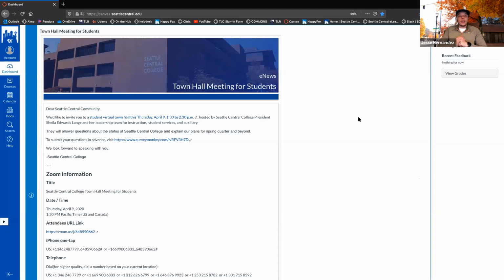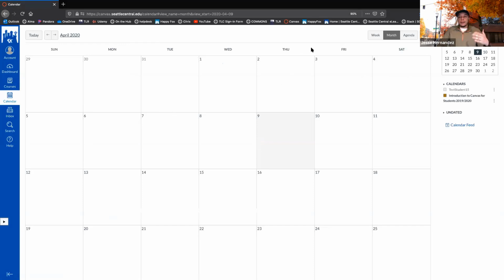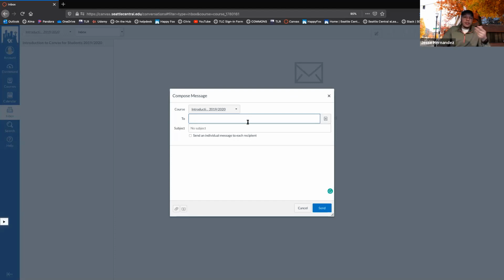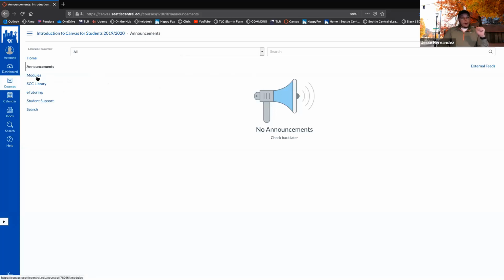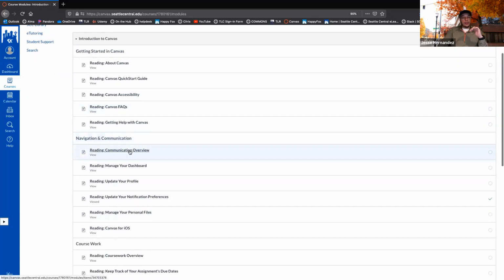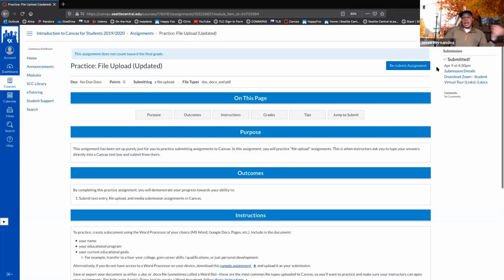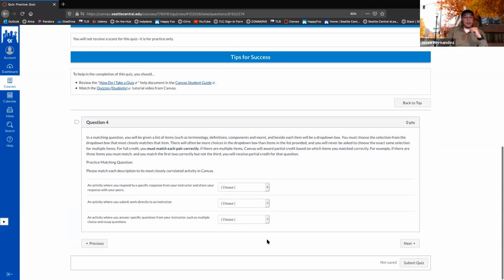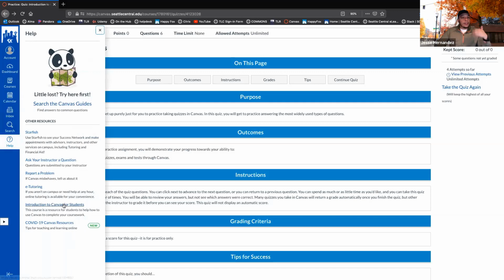Canvas Virtual Tour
A virtual tour of Canvas from a student's perspective.